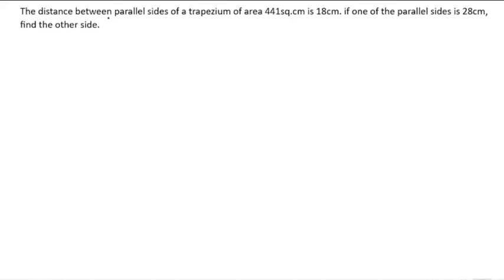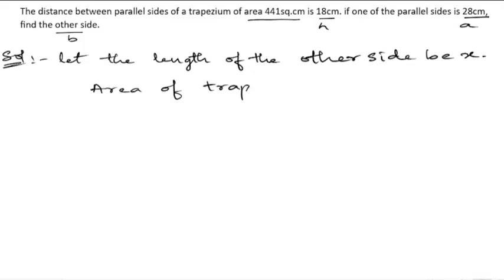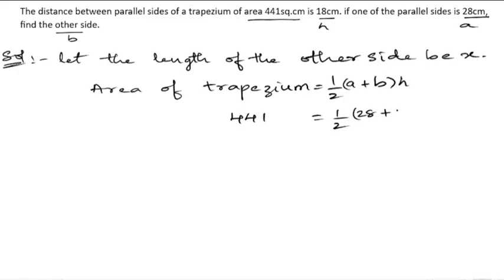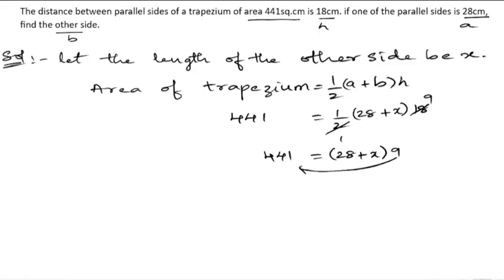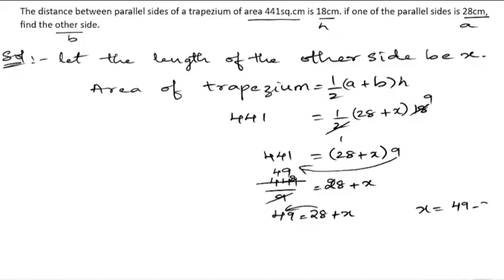The distance between parallel sides of a trapezium of area 441sq.cm is 18cm. if one of the parallel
The distance between parallel sides of a trapezium of area 441sq.cm is 18cm. if one of the parallel sides is 28cm, find the other side.